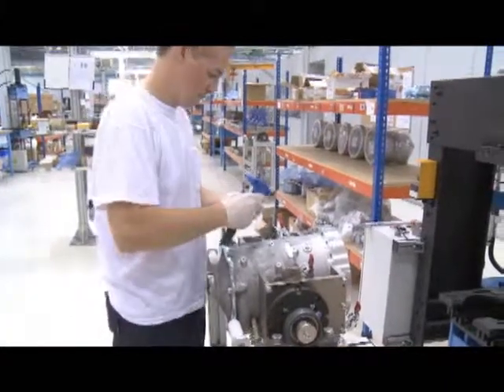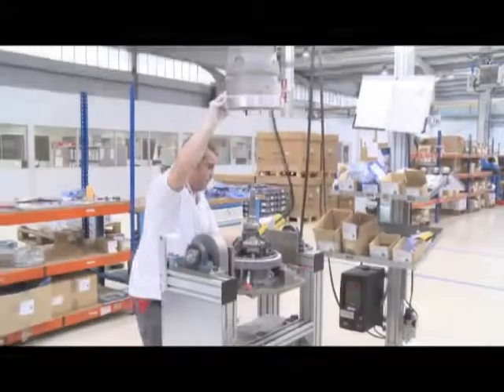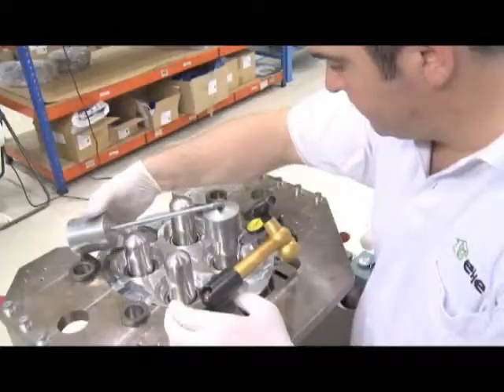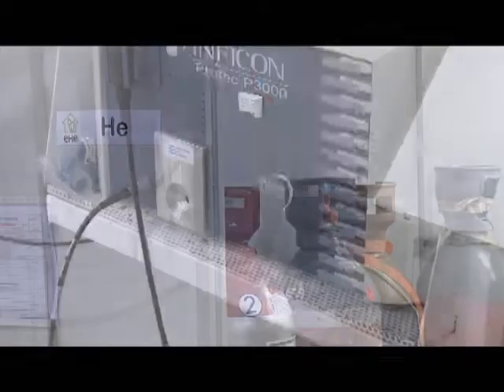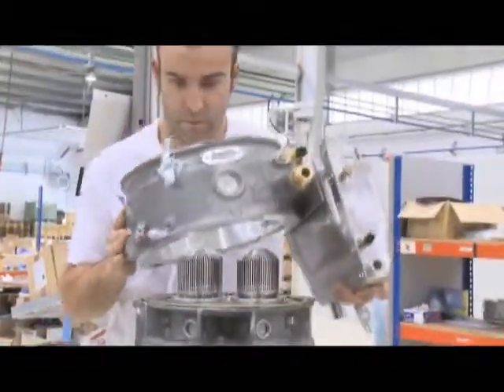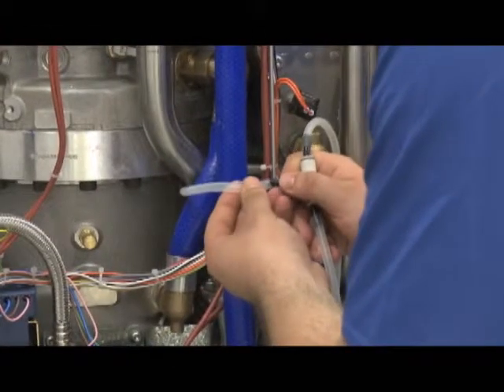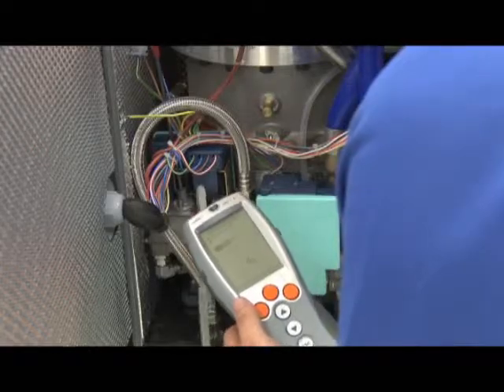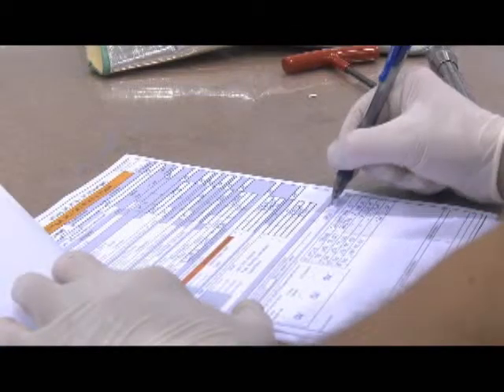WHISPERGEN EHE : L' USINE EHE EN ESPAGNE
Les différentes phases de construction de l'écogénérateur à moteur Stirling
Marque : WhisperGen
Type : EHE

Toutes les pièces de la EHE don le moteur Stirling sont d'origine Européenne

Stirling inside !